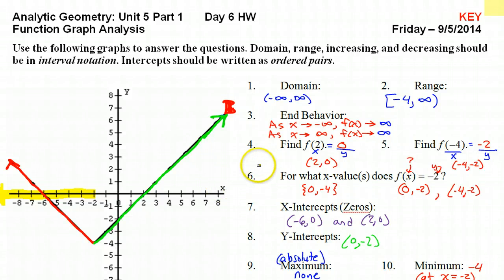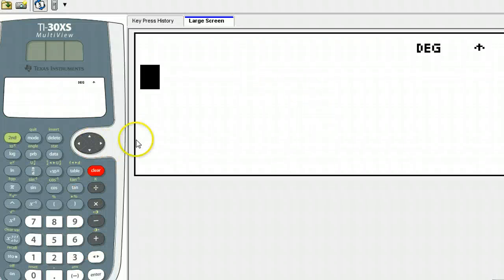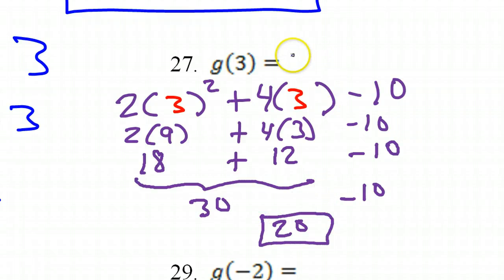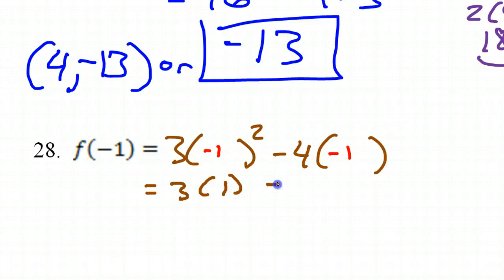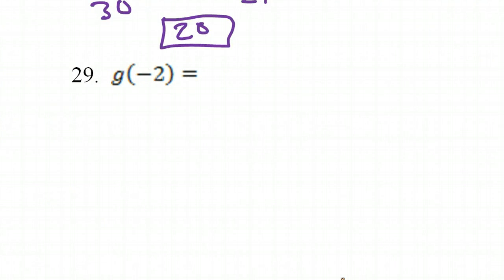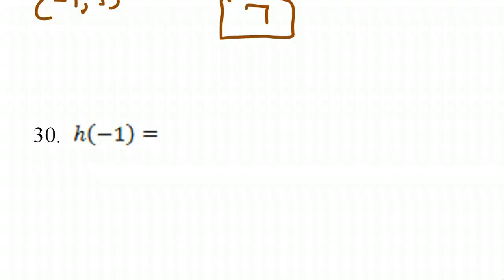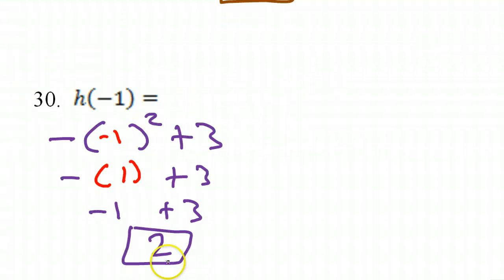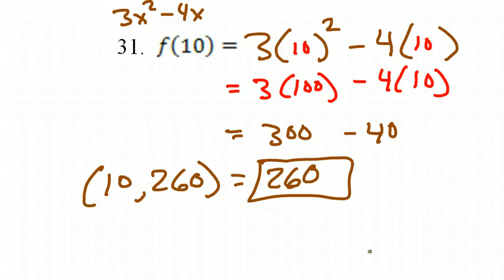Day 6 HW #26 to #31 Evaluating Functions with and without a Calculator